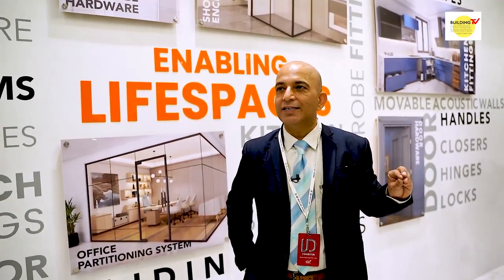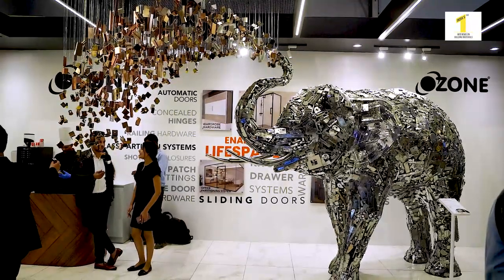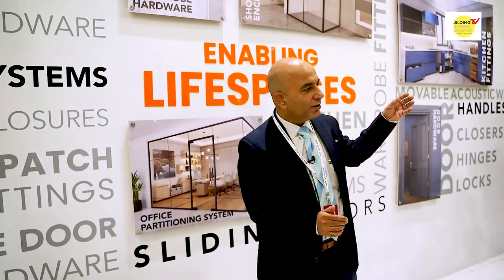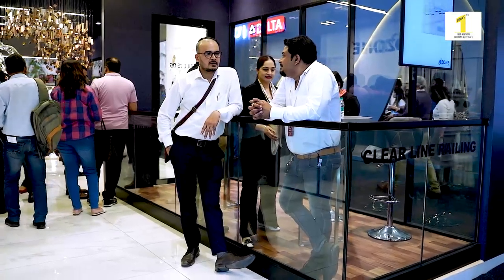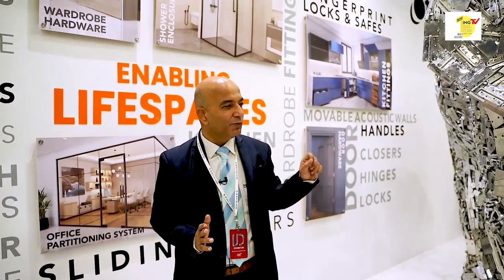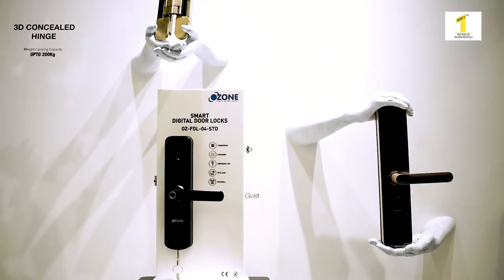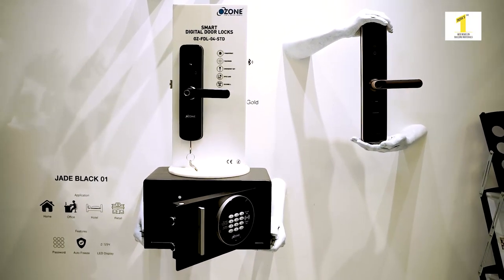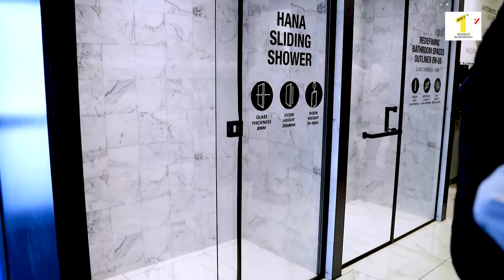OZONE The Elephant of Architectural Hardware | Architectural Hardware Solutions in India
Rakesh Awasthi Business Head, Ozone Overseas Pvt., Ltd. talks about the various products and solutions offered by Ozone at the exhibition, including smart digital door locks, office partitioning system, kitchen hardware, furniture hardware, sliding shower, etc. He says they are beautiful and handy. He especially mentions the elephant statue on display at the exhibition, made with the different products of Ozone, to drive the message home, saying the elephant represents Ozone.